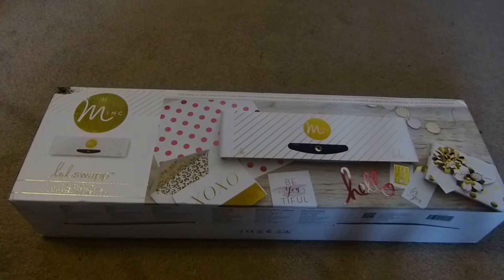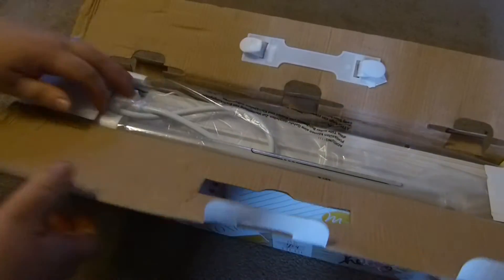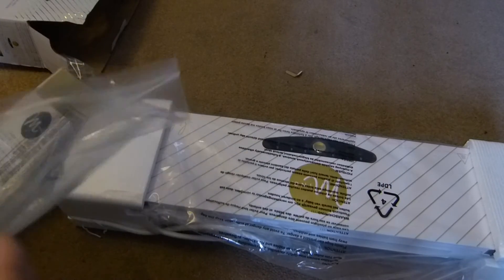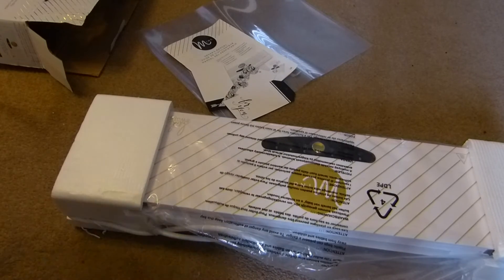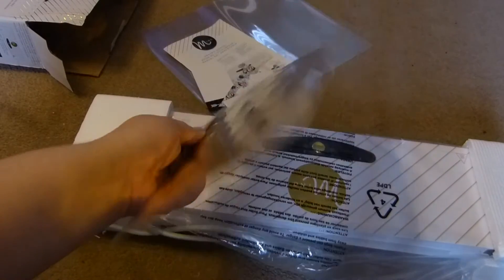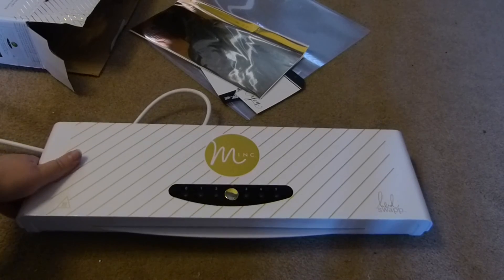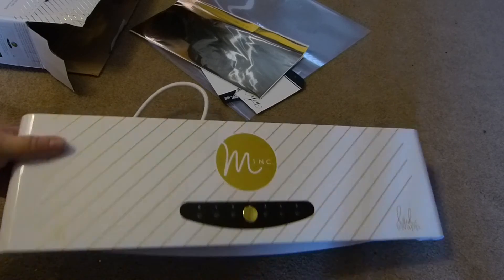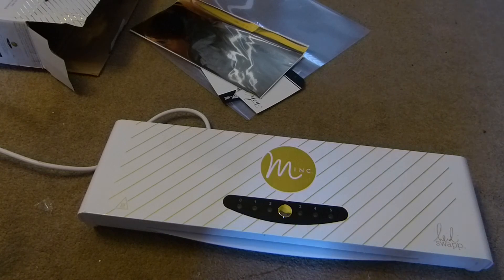Unboxing the Minc Heidi Swapp Foil Applicator Machine